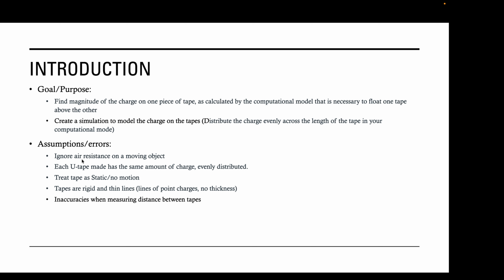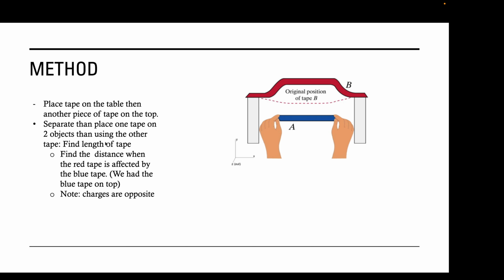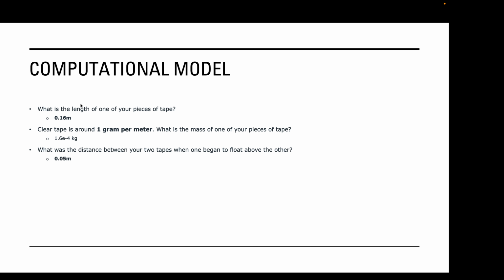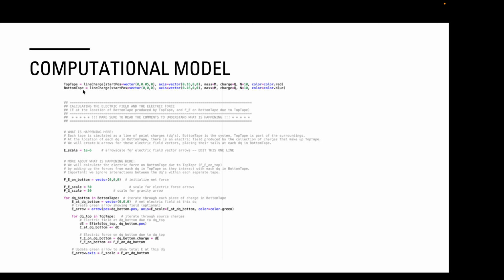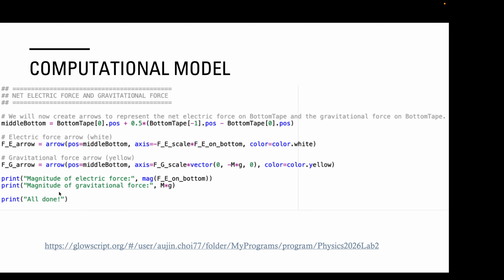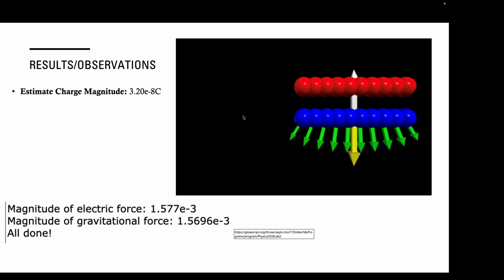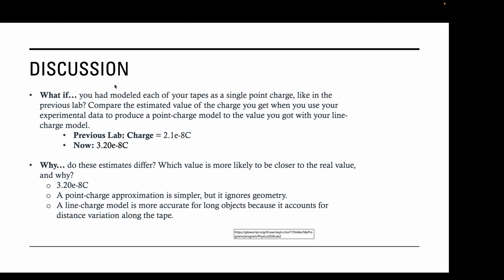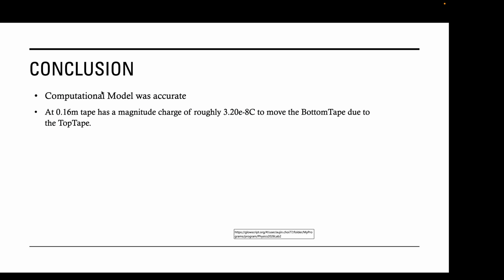Physics 2212 Lab Report 2, Aujin C.